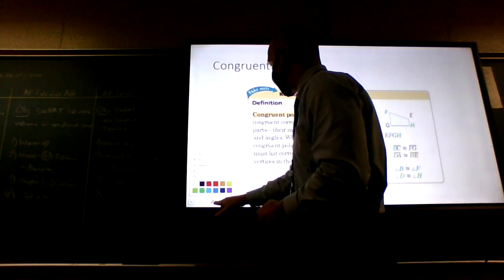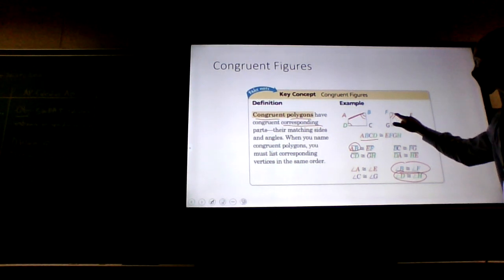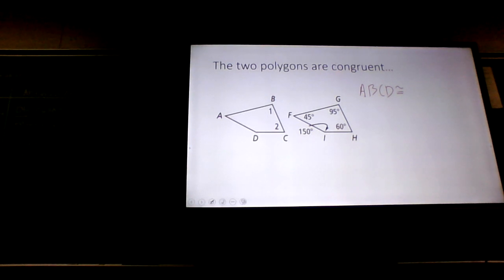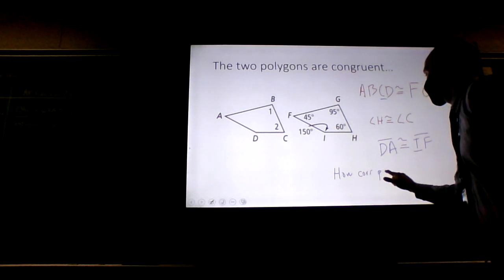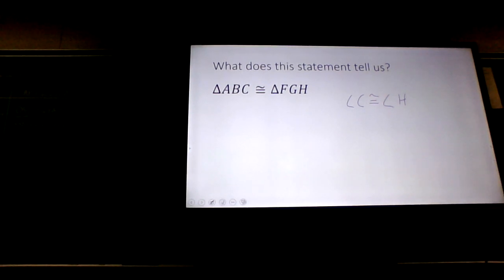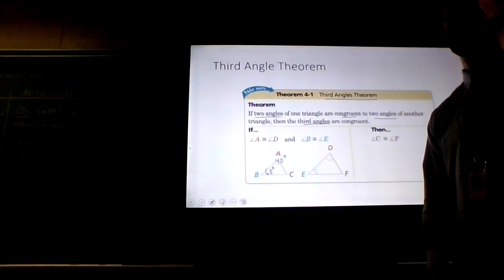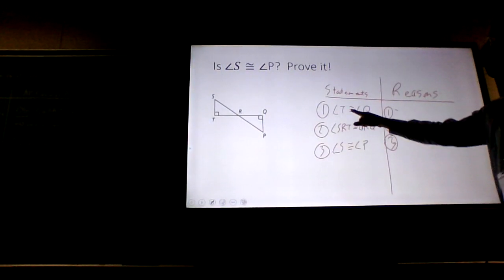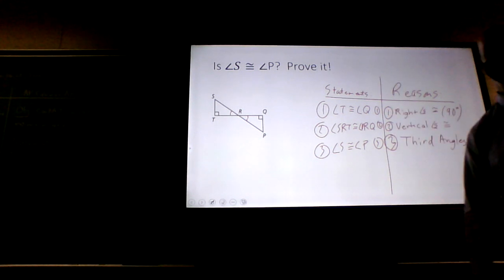Geometry Class - 4.1 Congruent Figures - Oct 26, 2020